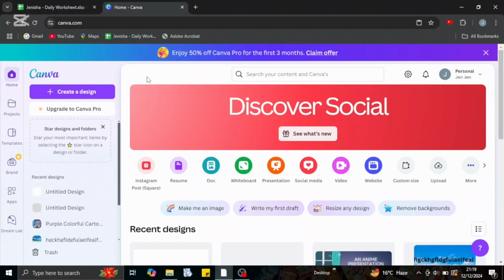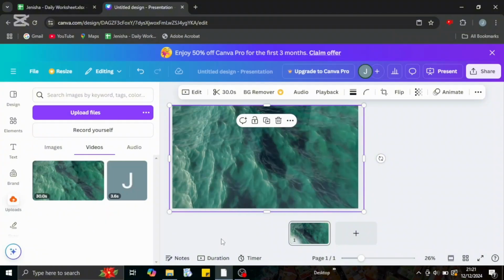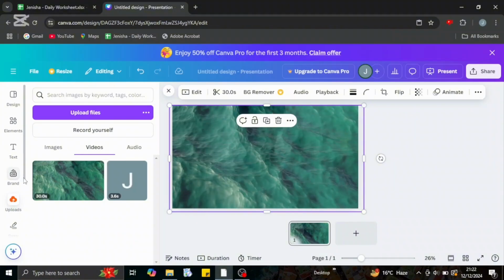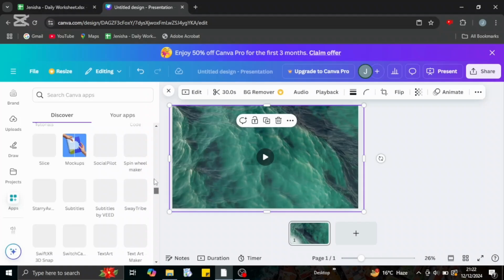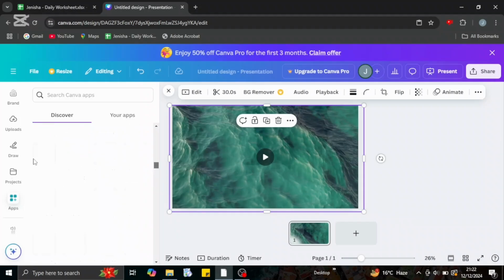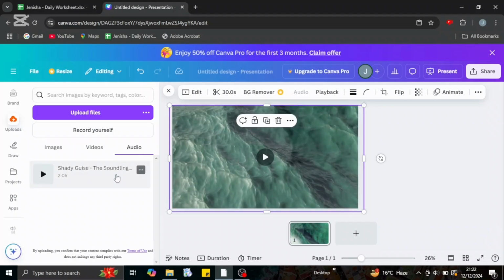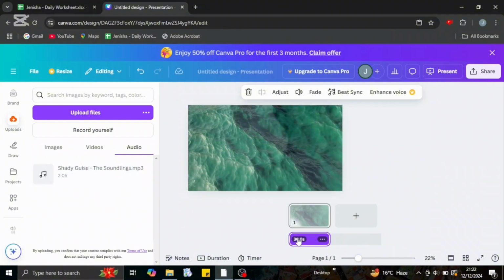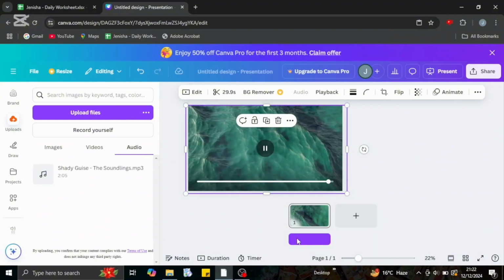How to Add Music on a Canva Video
How to Add Music to a Canva Video (2025)!
Want to enhance your Canva video with music? This video will guide you through the steps to add background music or sound effects to your video project in Canva. Whether you're asking, "How do I add music to my Canva video?" or need help finding the perfect track, this tutorial has you covered. Watch now to learn how to add music to your Canva video today!

Timestamps:
00:00 How to Add Music to a Canva Video
00:10 Steps to Upload or Choose Music in Canva